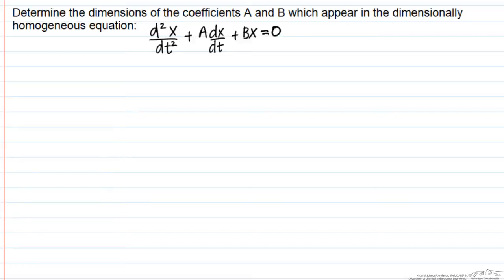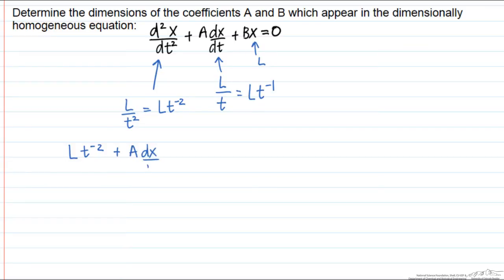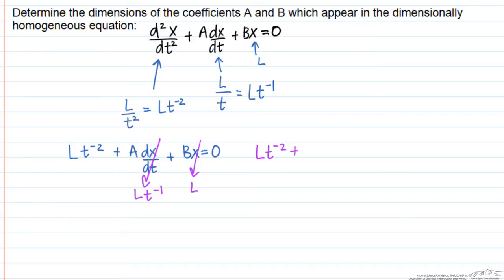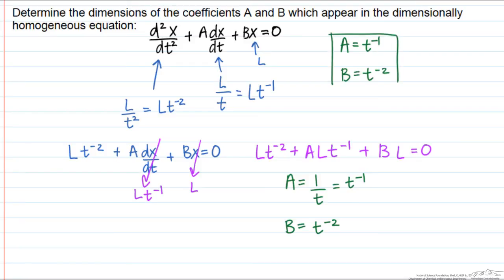Dimensions of Differential Equations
Determine the units of constants in a dimensionally homogeneous equation. Made by faculty at the University of Colorado Boulder Department of Chemical and Biological Engineering.